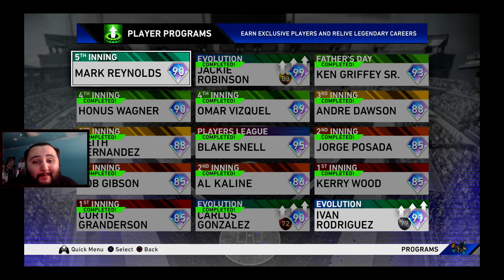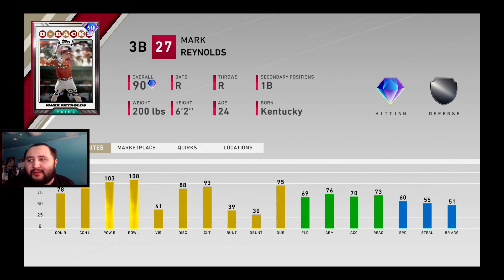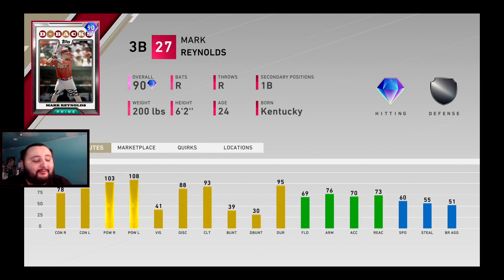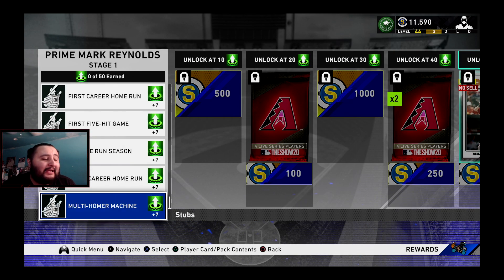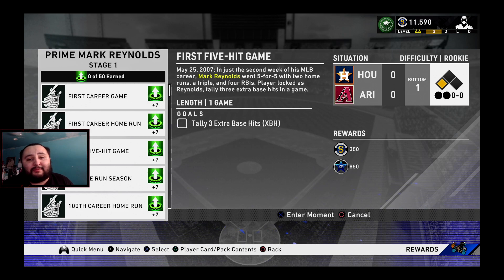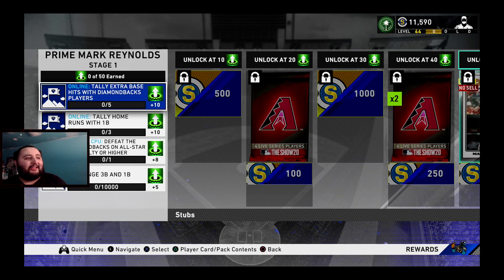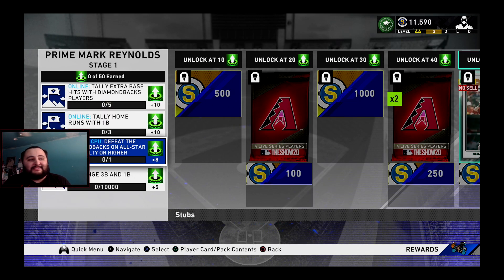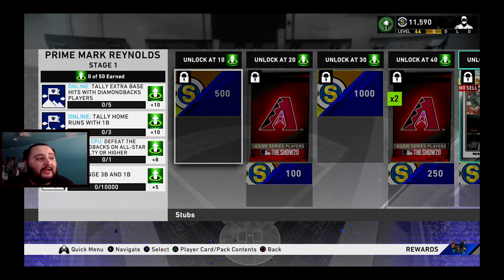FASTEST WAY TO GET 90 OVERALL MARK REYNOLDS! MLB THE SHOW 20 DIAMOND DYNASTY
Thank you guys so much for checking out the videos. It really means a lot. Feel free to drop your comments and questions down below if you have any. Once again, I cannot thank you enough for clicking on this video and I hope you enjoyed what you saw!